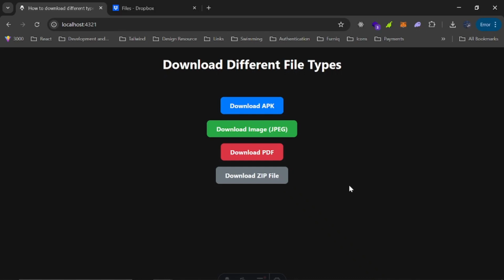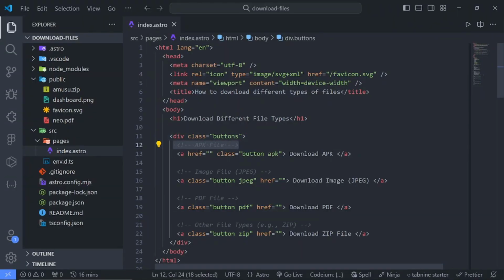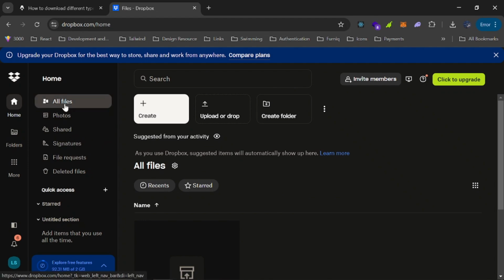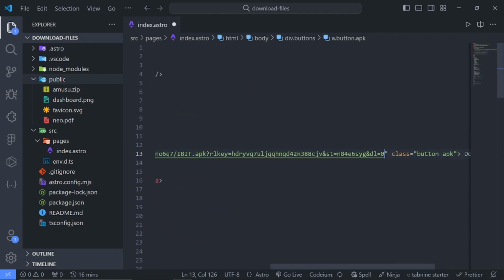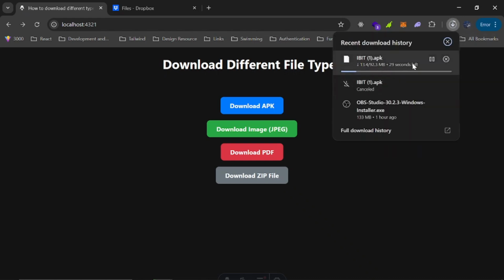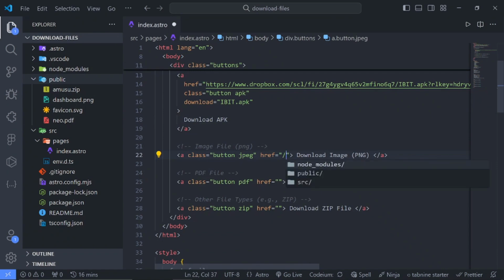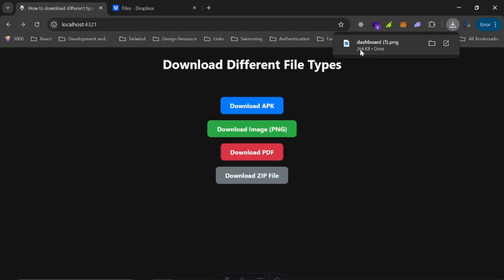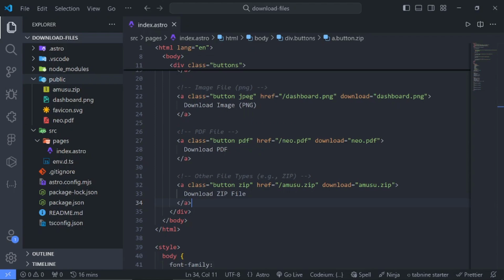How to allow users download different files from your website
Whatsup guys, So in today's video, I’m going to show you how to allow users to download different types of files from your website. Whether it’s an APK, image, PDF, or a ZIP file, we’ll go over everything step by step.